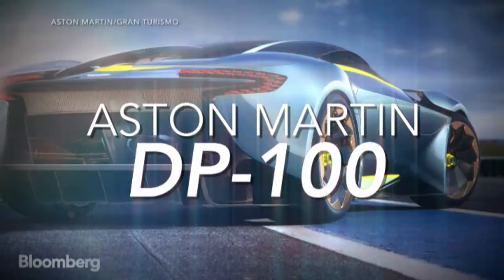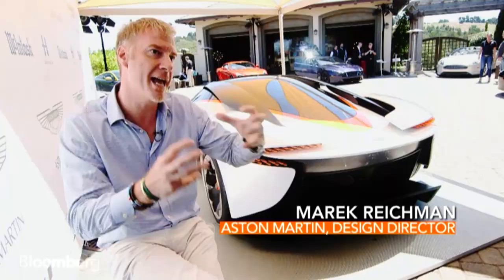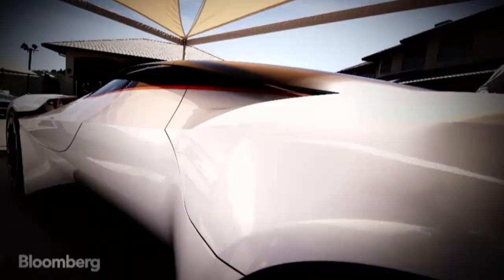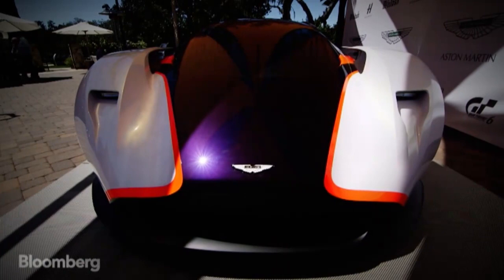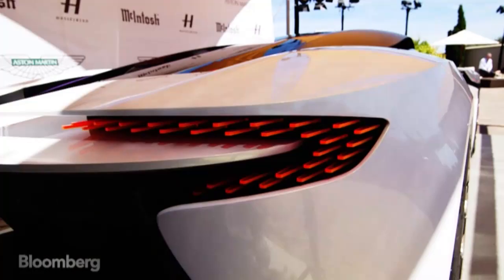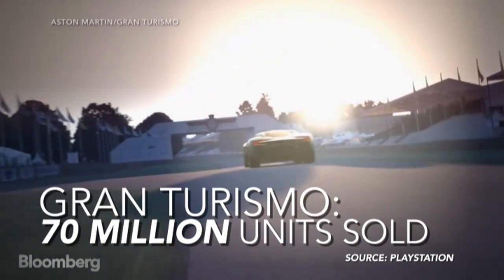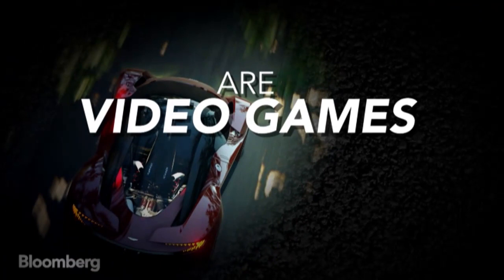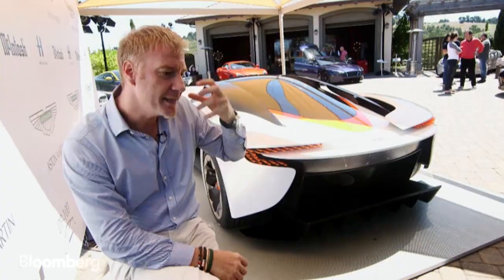Aston Martin's Latest Supercar Can Be Yours For $39.99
Aug. 27 (Bloomberg) –- If you want to take Aston Martin's new supercar for a spin, you'll have to buy the latest edition of Gran Turismo. The car was built exclusively for the virtual world. Aston Martin Design Director Marek Reichman explains what sets the car apart. Video by: Alyssa Zahler, Justin Beach (Source: Bloomberg)